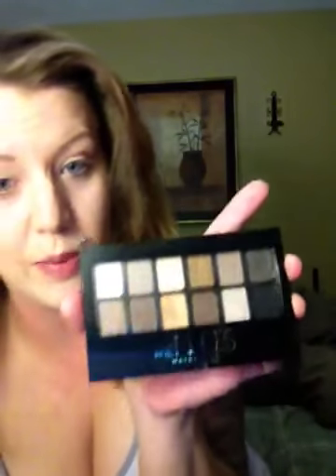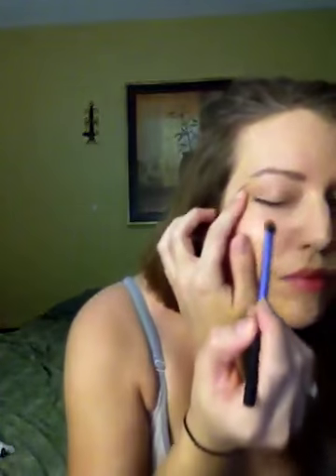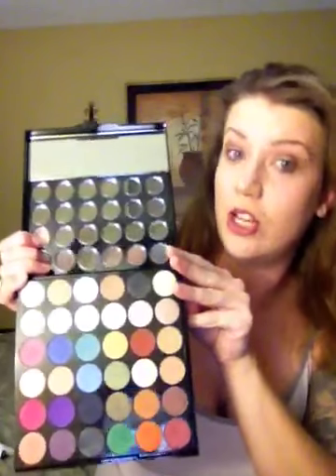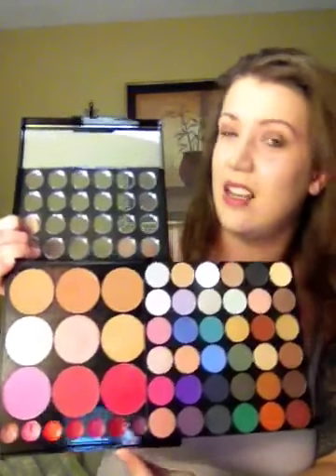Drugstore makeup tutorial!!!!!!!!!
Drugstore makeup tutorial! Easy to do!!! Mainly Nyx!!!